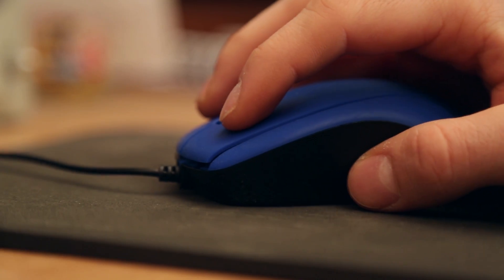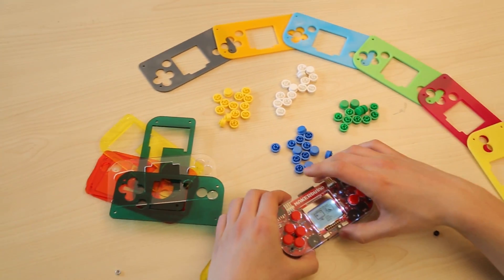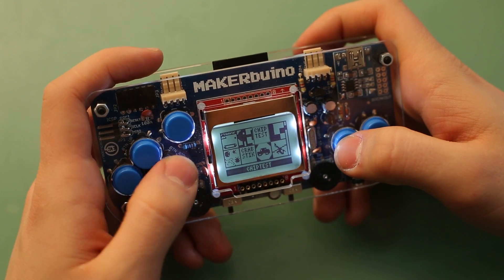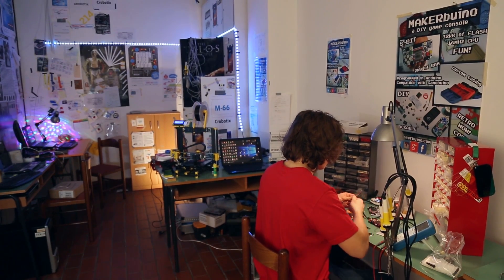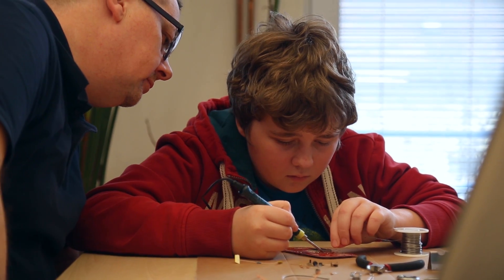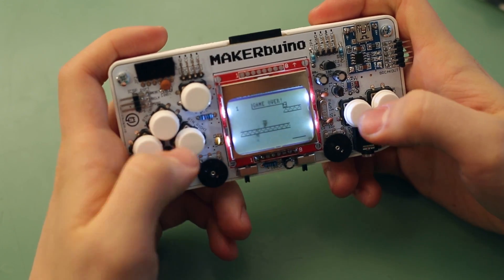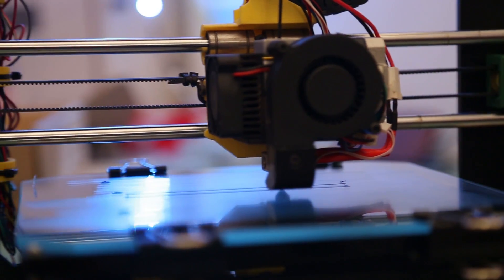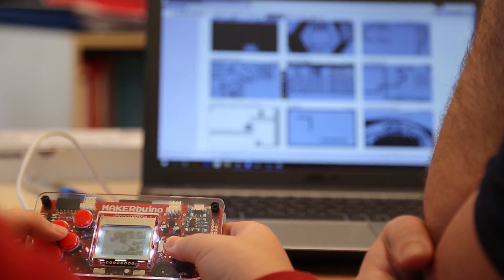MAKERbuino Kickstarter video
MAKERbuino is live on Kickstarter:
Support and share our campaign and help us make MAKERbuino happen!

Ever wanted to build your own game console? MAKERbuino is what you need!

MAKERbuino is:
- a game console
- DIY - do it yourself
- educational
- fun
- 8-bit
- portable
- cool
- open-source
- Arduino powered
- customizable